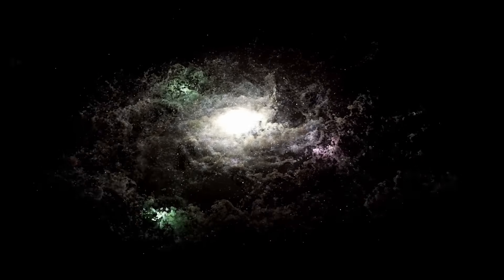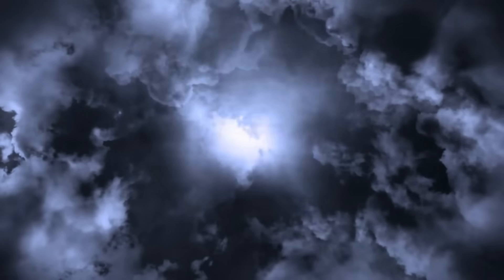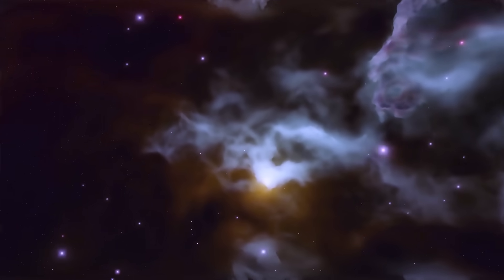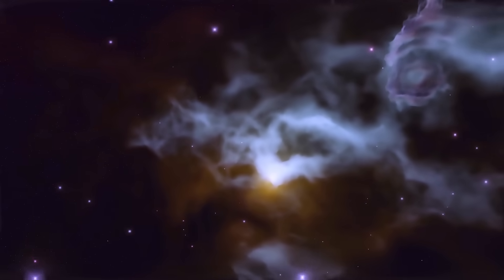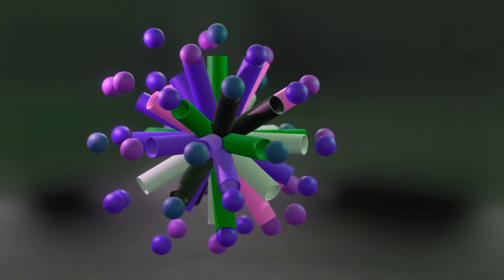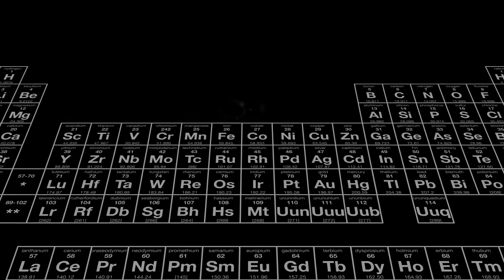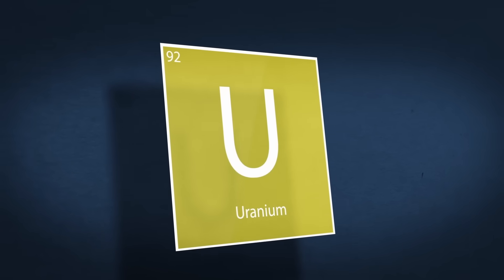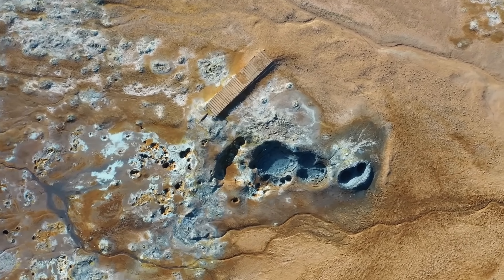3I/ATLAS Collision With Mars CONFIRMED — What NASA Saw Will Terrify You!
3I/ATLAS Collision With Mars CONFIRMED — What NASA Saw Will Terrify You!